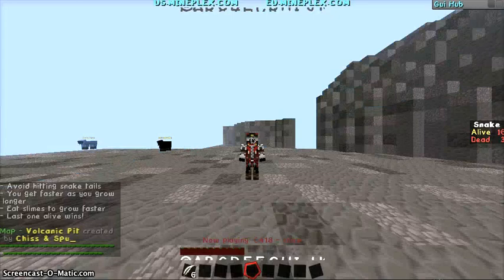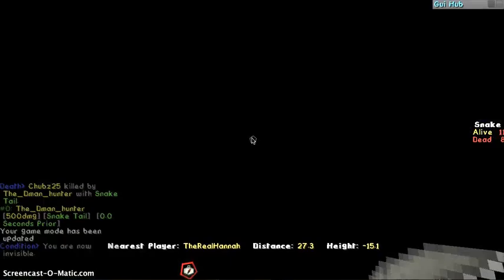part 1 of game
join mah favorite server thenexusmc.net
and my friends channels!